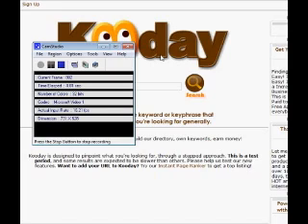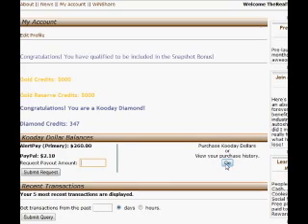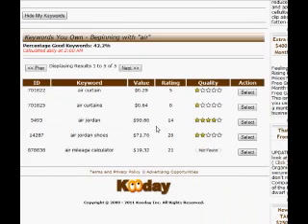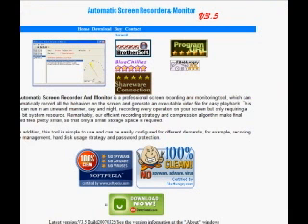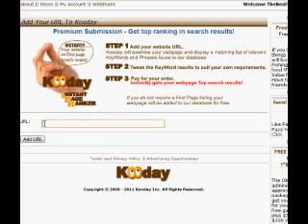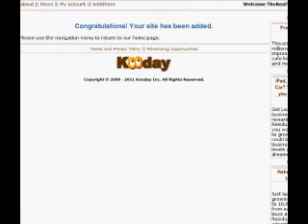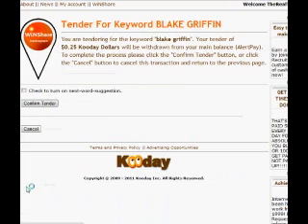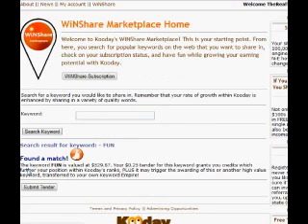The Proper Way To Earn Money With Kooday